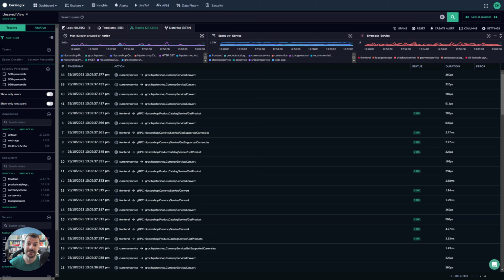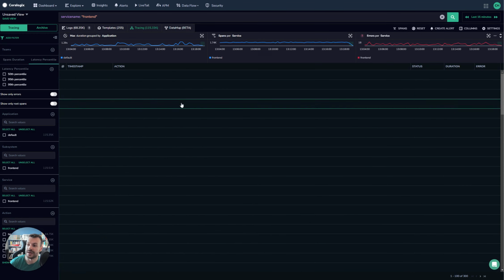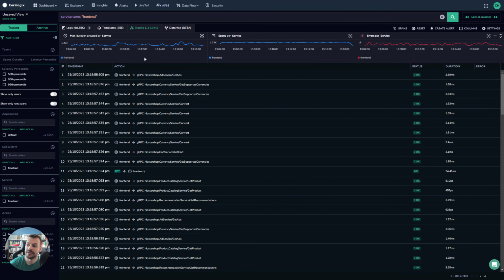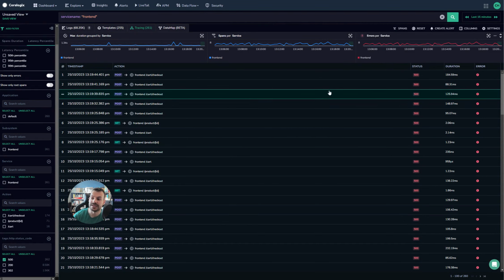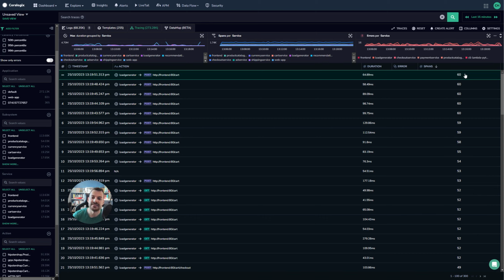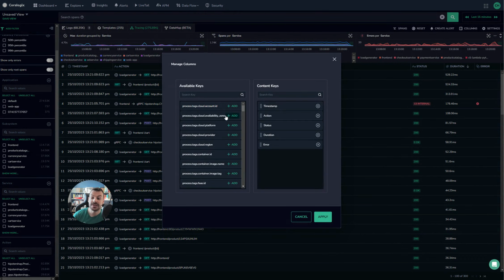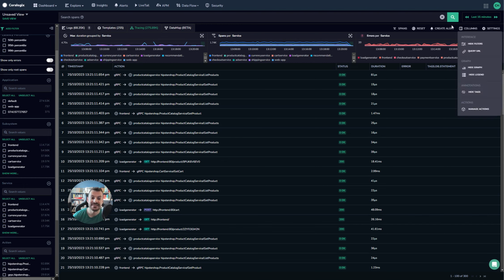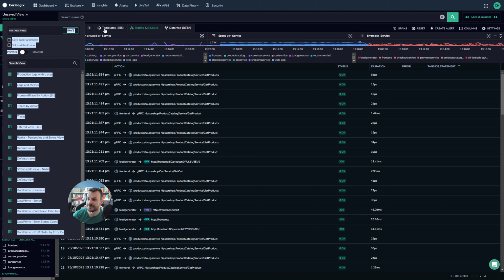7.2 Coralogix Academy - Customizing the Tracing UI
Learn how to make a bespoke tracing experience in Coralogix